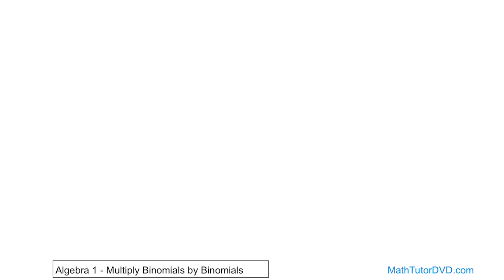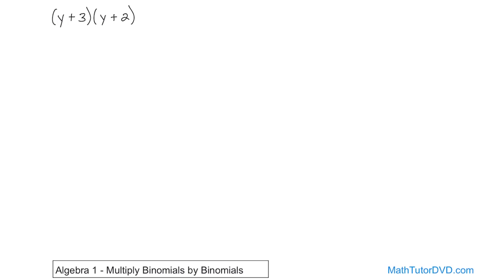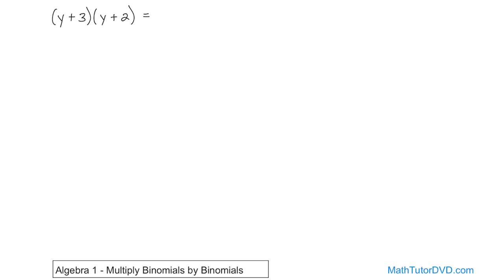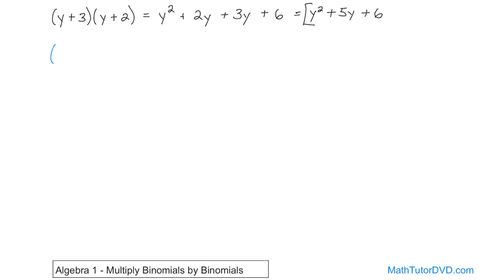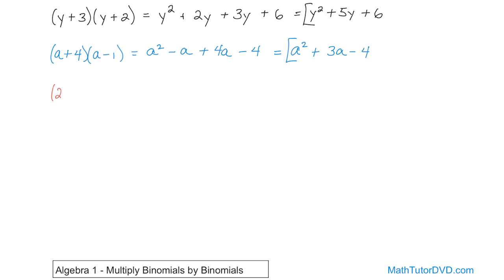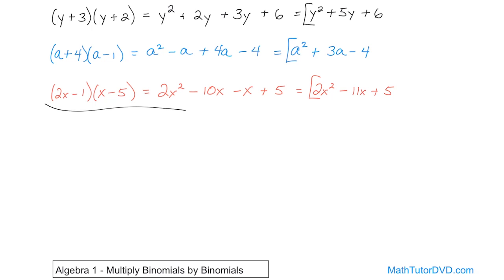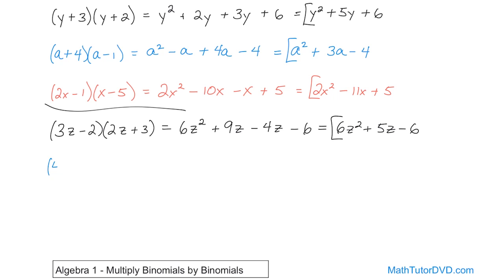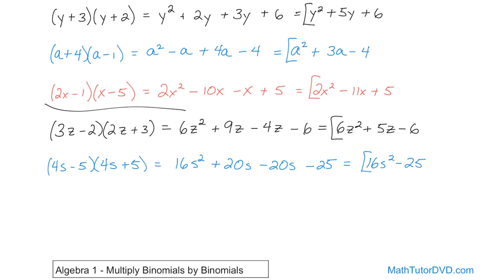Algebra 1 Unit 4 Lesson 16 Multiply Binomials By Binomials